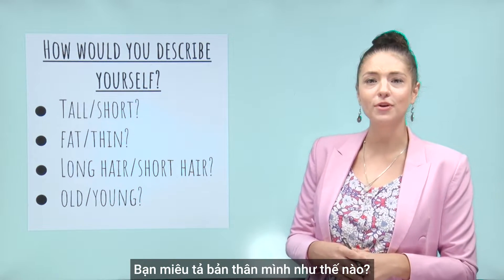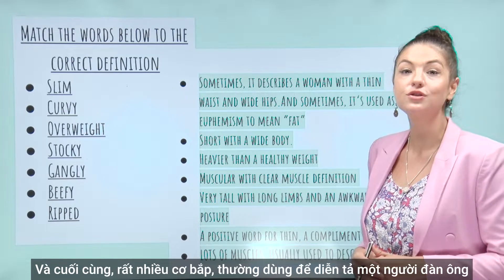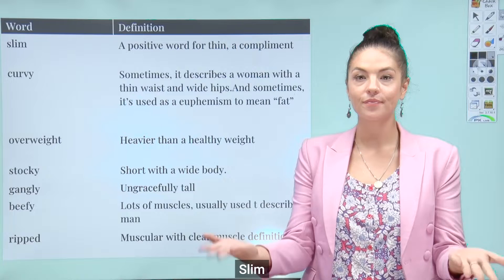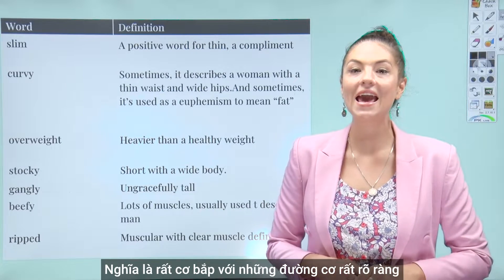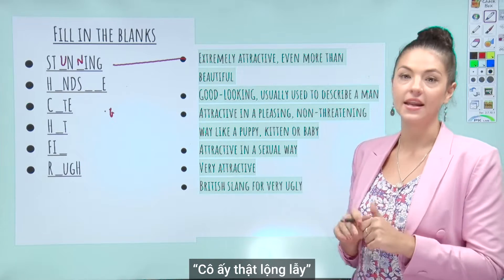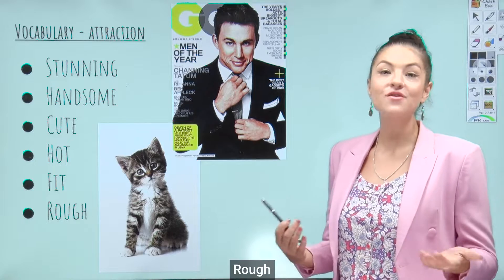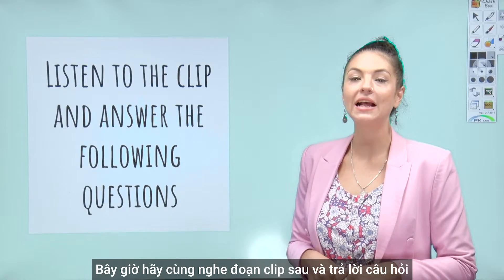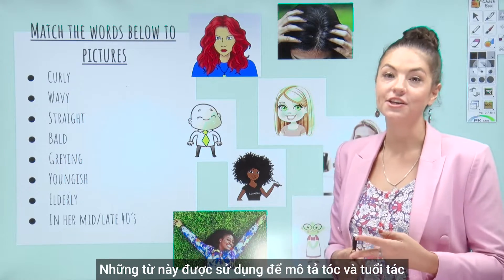Tính Từ Trong Tiếng Anh Cực Thông Dụng| Chủ Đề: Ngoại Hình | Ms Hoa Giao Tiếp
20 TÍNH TỪ CHỈ NGOẠI HÌNH TIẾNG ANH CỰC THÔNG DỤNG

Khởi động chuỗi "Listening & Speaking with Ms Sophia", ngày hôm nay chúng ta cùng đến với 20 tính từ chỉ ngoại hình thông dụng nhất.

Miêu tả ngoại hình là chủ đề rất thường gặp trong tiếng Anh giao tiếp. Chúng ta không cần nhớ quá nhiều từ nâng cao, chỉ cần nhớ 20 từ vựng miêu tả ngoại hình bằng tiếng Anh cơ bản trên đây là hoàn toàn có thể giúp người bản xứ hình dung ra được người chúng ta muốn mô tả rồi.

Với sự hướng dẫn của Ms. Sophia đến từ London - Anh quốc, Ms Hoa Giao Tiếp tin rằng các bạn sẽ phát âm chuẩn, và hiểu đúng cách dùng của từng từ nhé!

Xem thêm:
- Tính từ là gì và dấu hiệu nhận biết tính từ

Ms Hoa Giao Tiếp - Sứ giả truyền cảm hứng
Hệ thống 16 cơ sở:
🔖 Hà Nội
Cơ sở 1: 461 Hoàng Quốc Việt, Cầu Giấy; SĐT: 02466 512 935
Cơ sở 2: 141 Bạch Mai, Hai Bà Trưng; SĐT: 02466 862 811
Cơ sở 3: 41 Tây Sơn, Đống Đa; SĐT: 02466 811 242
Cơ sở 4: 18 Nguyễn Văn Cừ, Long Biên; SĐT: 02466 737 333
Cơ sở 5: Liền kề 6, Nguyễn Văn Lộc, Hà Đông; SĐT: 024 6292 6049
Cơ sở 6: 40 Nguyễn Hoàng, Mỹ Đình, HN; SĐT: 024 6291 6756
Cơ sở 1: 350 Đường Ba Tháng Hai, Phường 12, Quận 10; SĐT: 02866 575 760
Cơ sở 2: 18 Phan Văn Trị, Q. Gò Vấp (L30.3 Khu CityLand Parkhills); SĐT: 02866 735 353
Cơ sở 3: 427 Cộng Hòa, P.15, Q. Tân Bình; SĐT: 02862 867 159
Cơ sở 4: 224 Khánh Hội, Quận 4; SĐT: 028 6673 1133
Cơ sở 5: 215 Kinh Dương Vương, P.12, Quận 6; SĐT: 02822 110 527
Cơ sở 6: 49A Phan Đăng Lưu, P3, Q.Bình Thạnh, HCM - Số ĐT: 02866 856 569
Cơ sở 7: 82 Lê Văn Việt, Hiệp Phú, Q9, HCM - Số ĐT: 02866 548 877
🔖 Đà Nẵng
Cơ sở 1: 233 Nguyễn Văn Linh, Quận Thanh Khê, Tp. Đà Nẵng: 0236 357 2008
Cơ sở 2: 254 Tôn Đức Thắng, P. Hòa Minh, Q. Liên Chiểu, ĐN - Số ĐT: 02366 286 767
🔖Hải Phòng
Cơ sở 1: 448 Lạch Tray, Ngô Quyền, Hải Phòng - Số ĐT: 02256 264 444